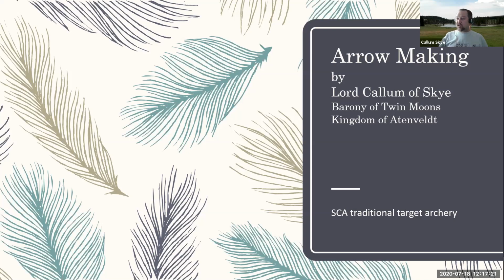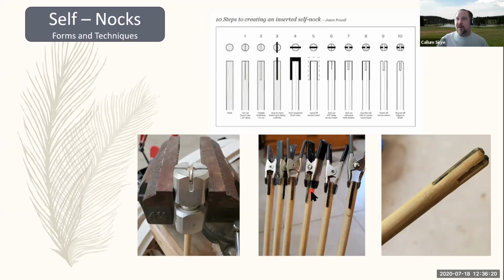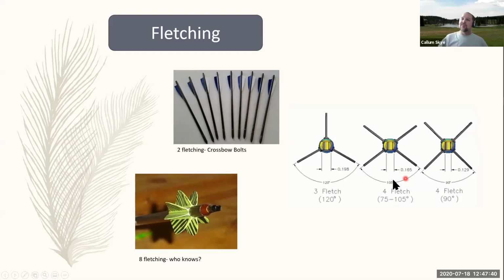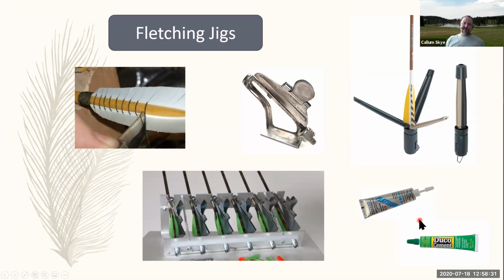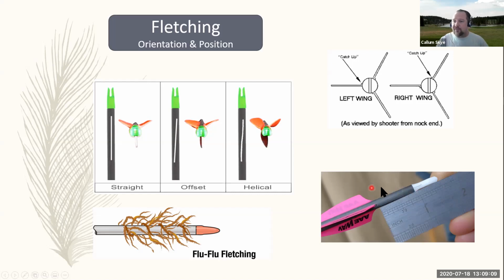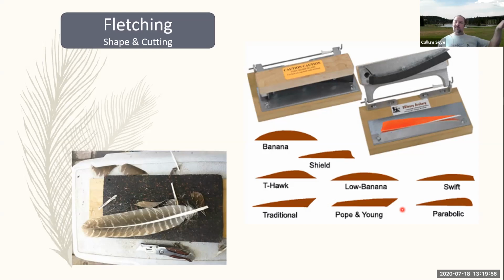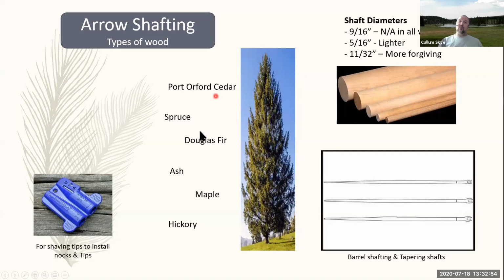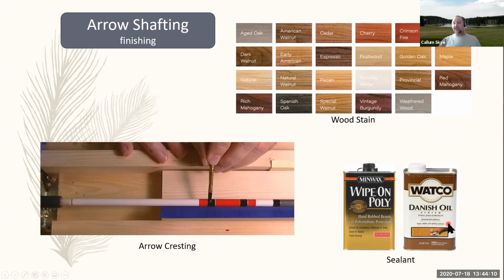Arrow Crafting With Lord Callum of Skye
Examine some of the tools and techniques for making wooden arrows for SCA archery